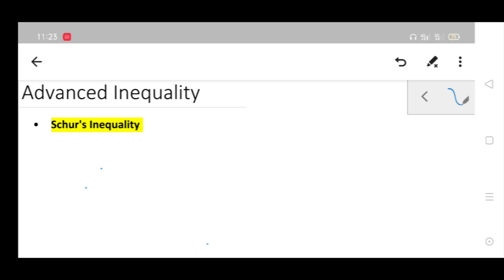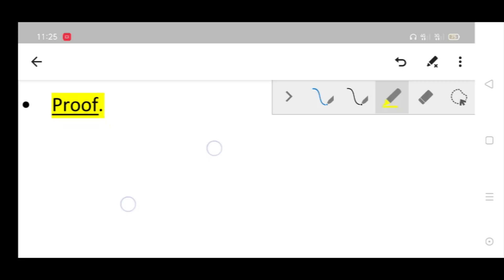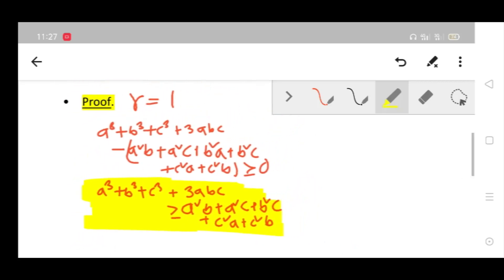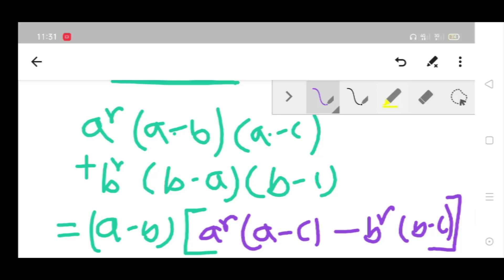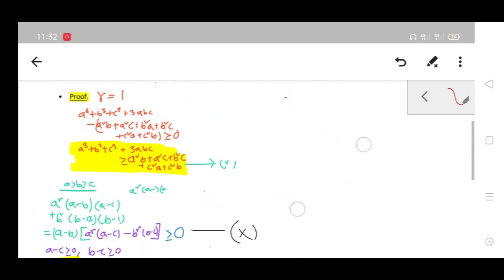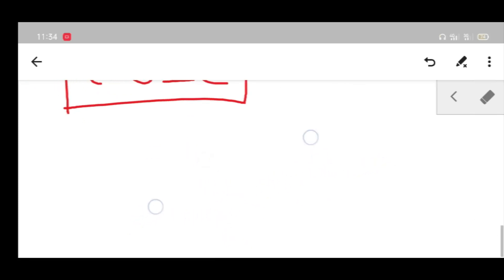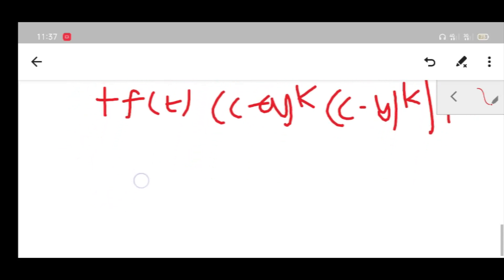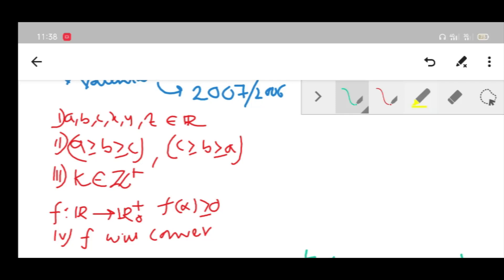Schur Inequality || Advanced inequality || part -1 || Trishan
see schur's Inequality in  Wikipedia